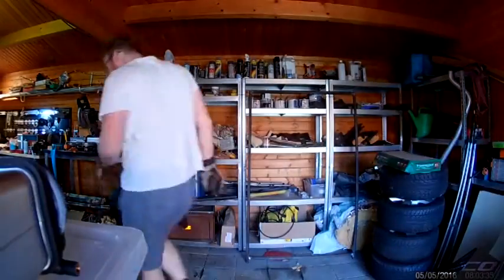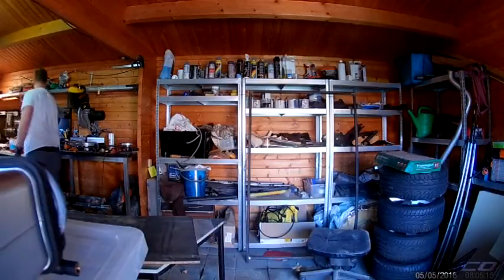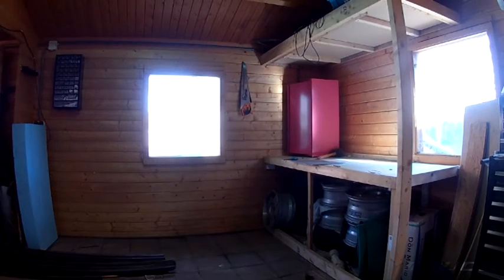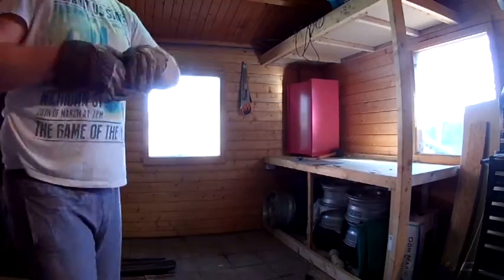spring cleaning for new tools